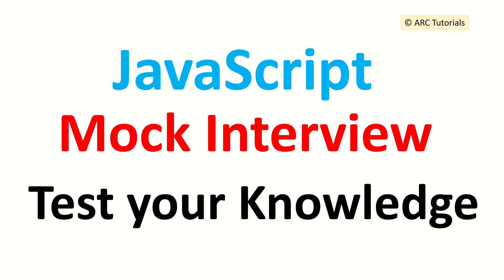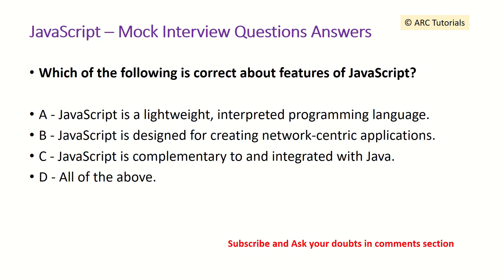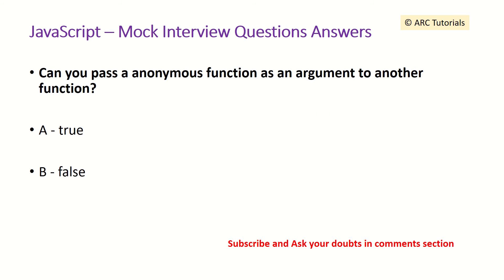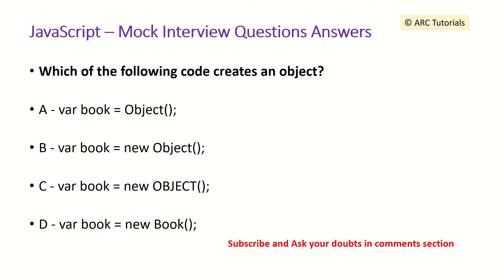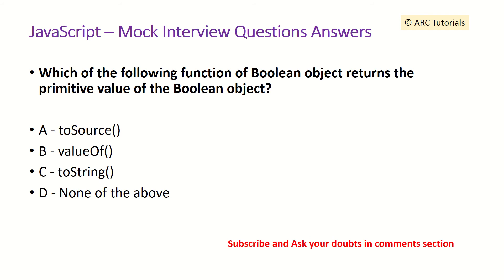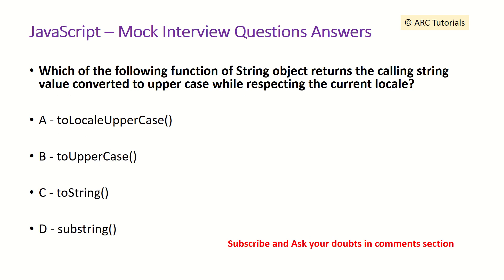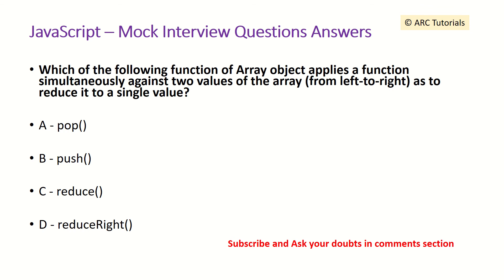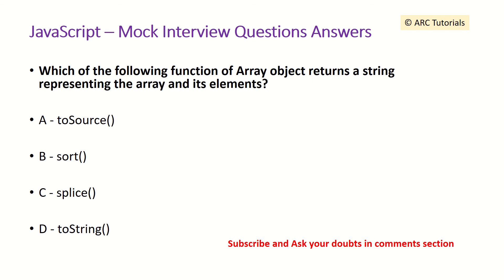Javascript interview questions and answers | Javascript interview coding exercises